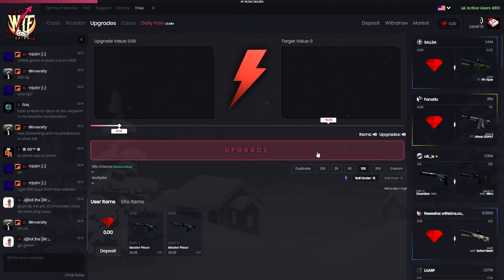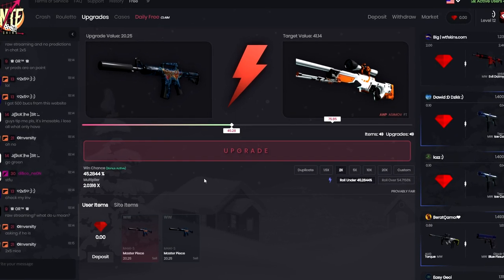THE 10X UPGRADING CHALLENGE! *PROFIT*